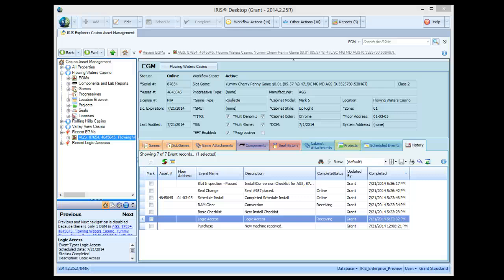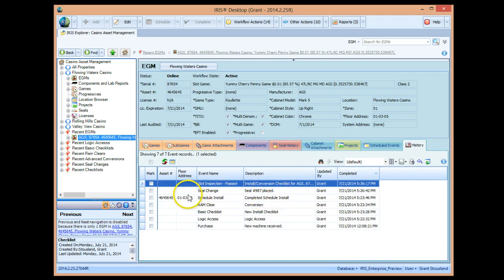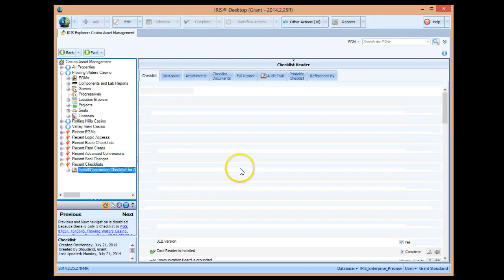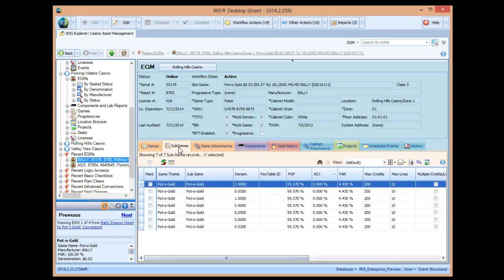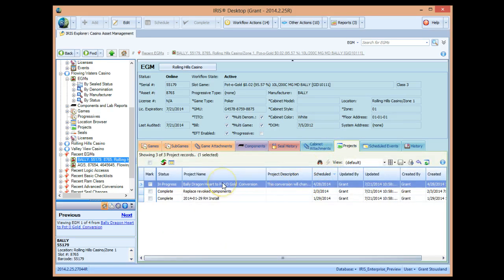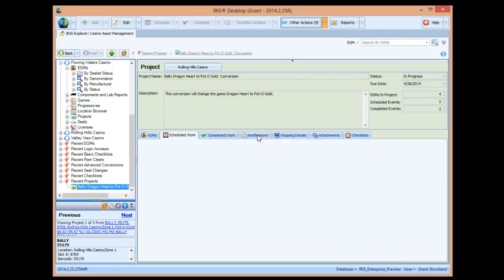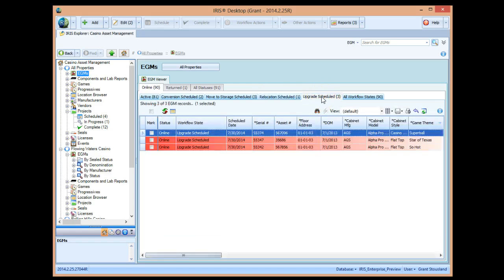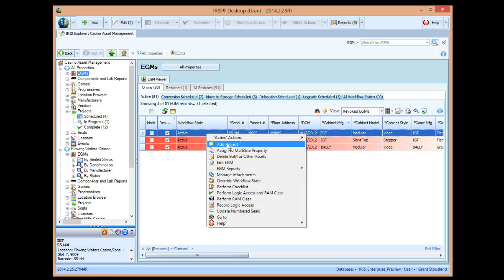An Introduction to IRIS